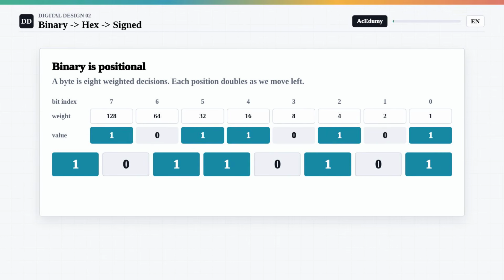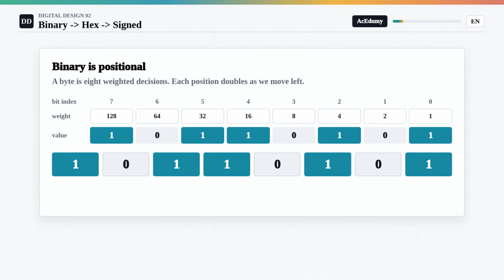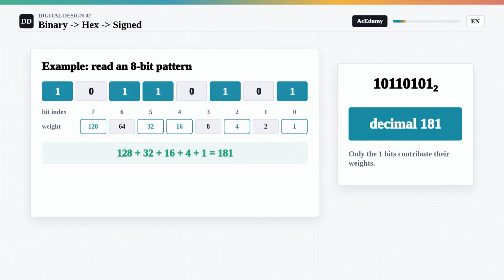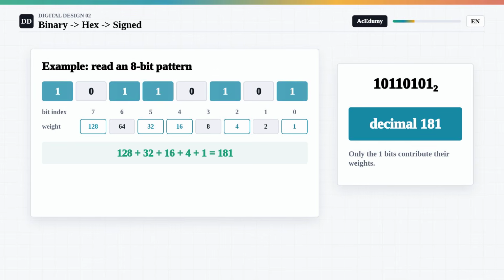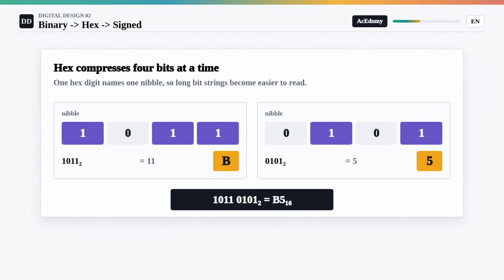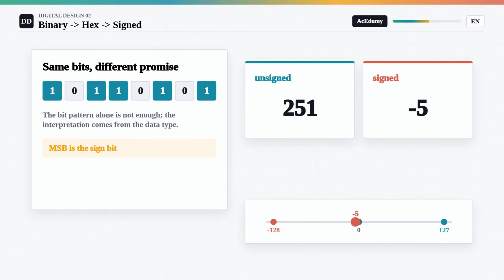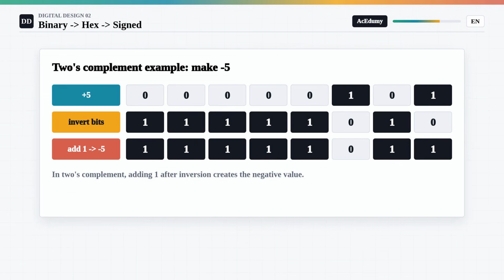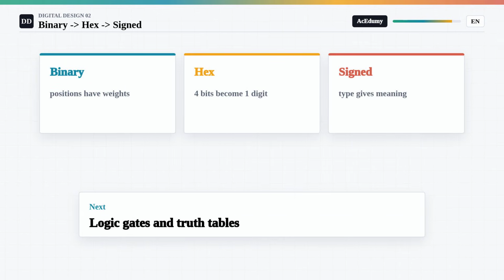Digital Design #02 | Binary, Hex and Signed Numbers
In this Digital Design lesson, we learn how groups of bits become numbers: binary place values, hexadecimal grouping, and signed interpretation with two's complement.

In this video:
- Binary place values and bit weights
- Worked example: `10110101₂ = 181`
- Hexadecimal grouping: `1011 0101₂ = B5₁₆`
- Unsigned vs signed interpretation
- Two's complement example for `-5`

Topics:
00:00 Bits become numbers
00:03 Binary is positional
00:42 Worked binary example
01:20 Hex grouping
01:59 Signed vs unsigned
02:33 Two's complement example
03:15 Summary

Next lesson: logic gates and truth tables.